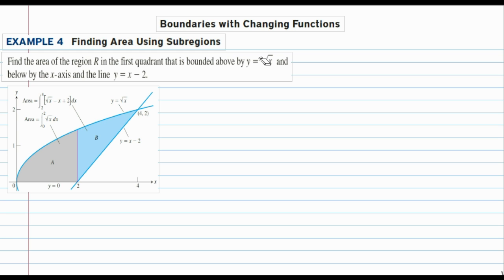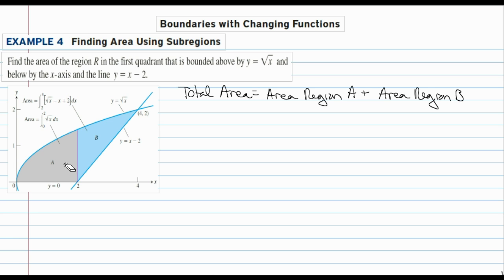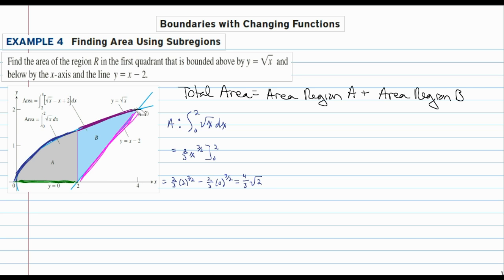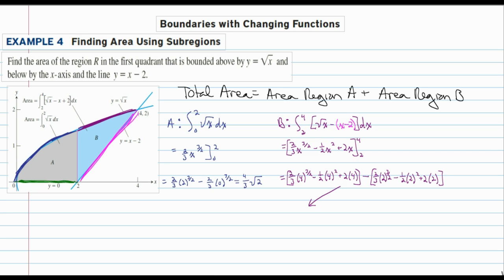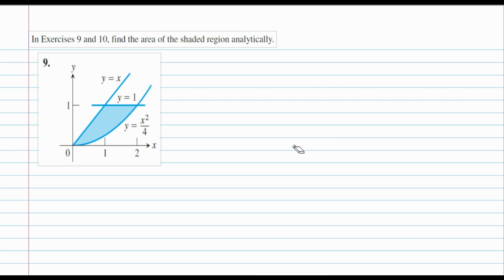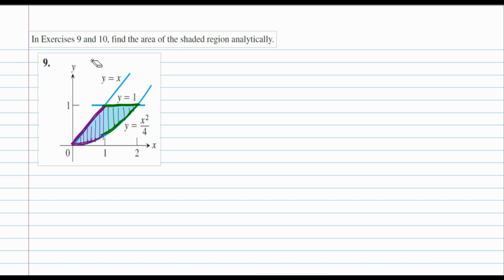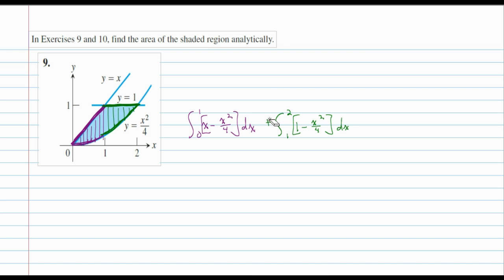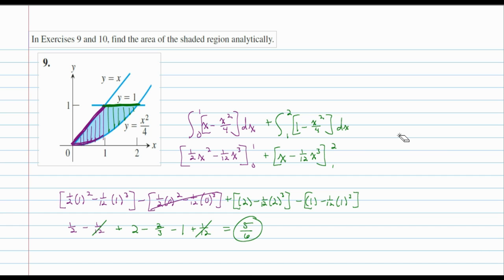Calculus 7 2 ex 4